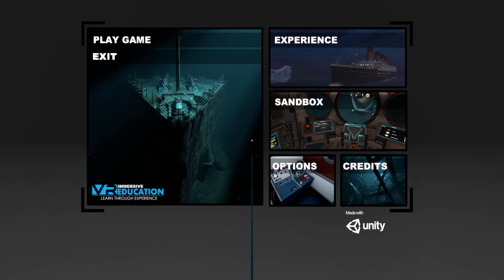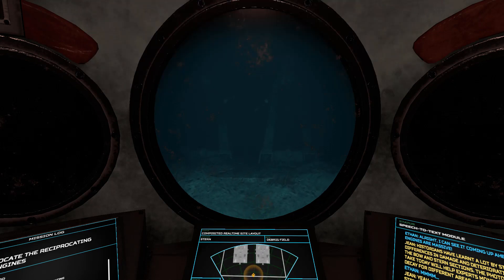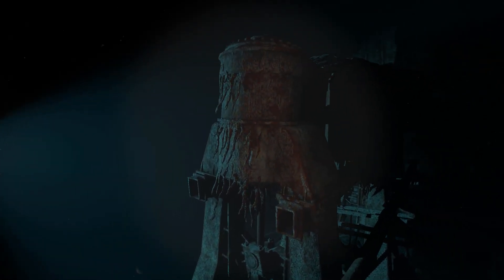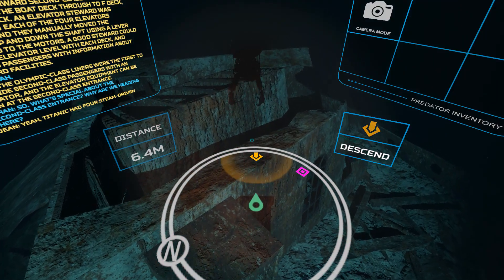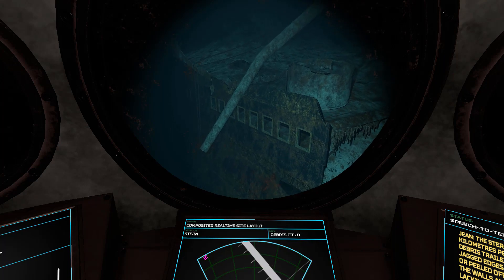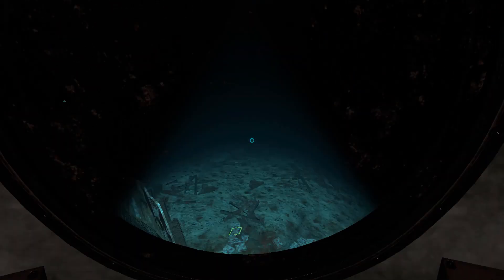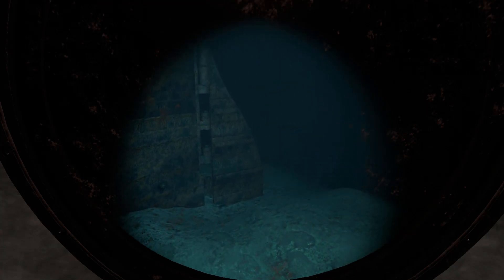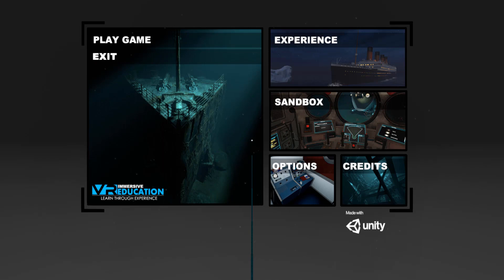The Stern | Titanic VR | Episode 9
In today's video we finish up the storyline in Titanic VR as we visit the wreck of the Titanic and explore the engine room, propellers, and 2nd class entrance!